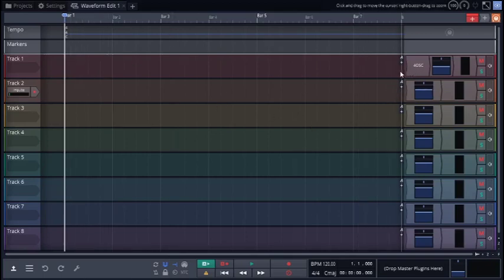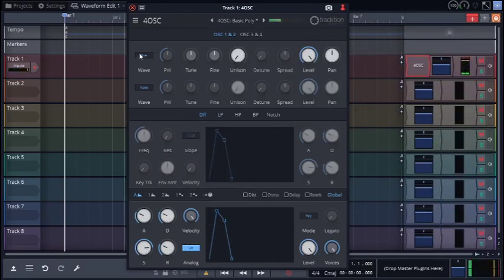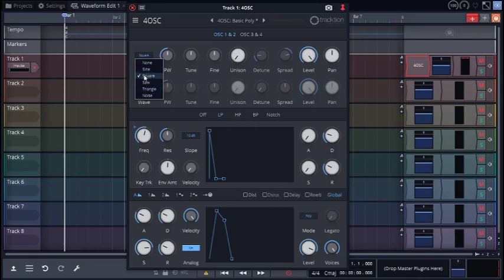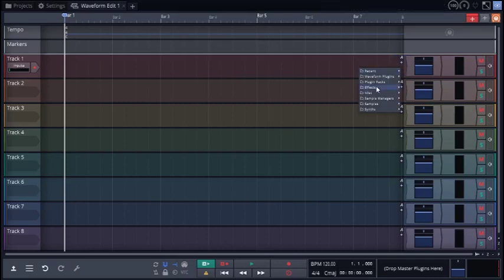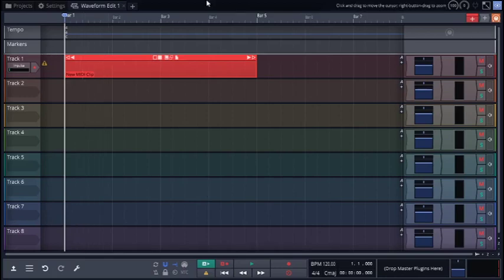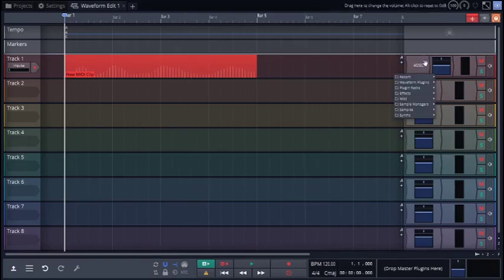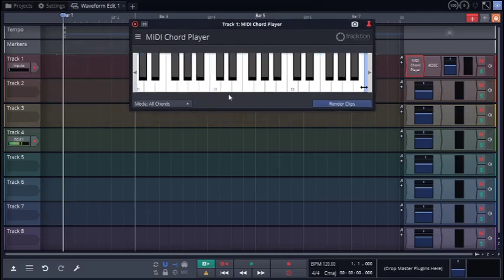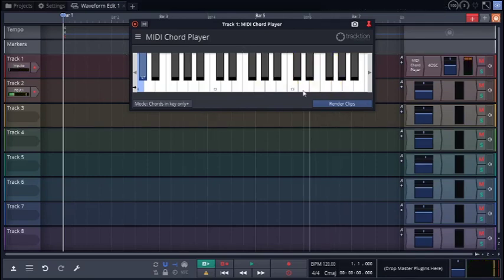Waveform FREE: Review and Features, T7 Update!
I show you the changes from T7 to Waveform Free and give my opinion.